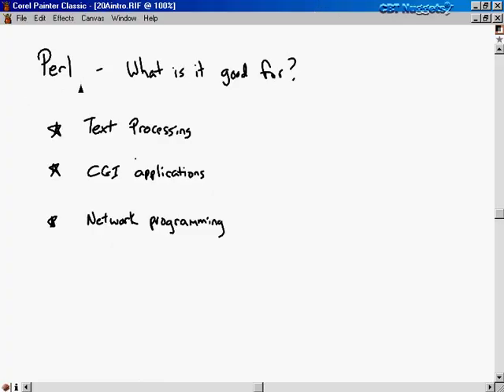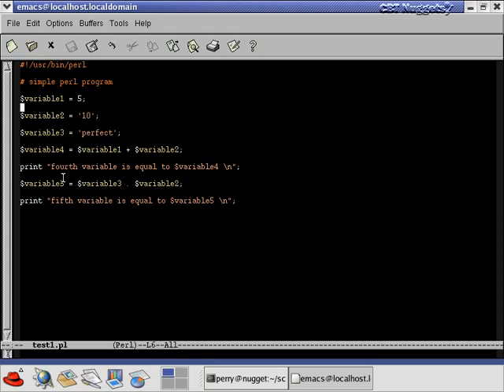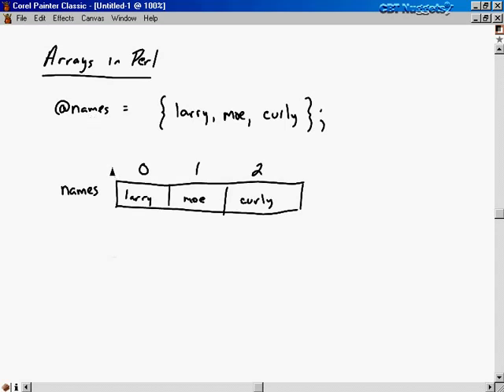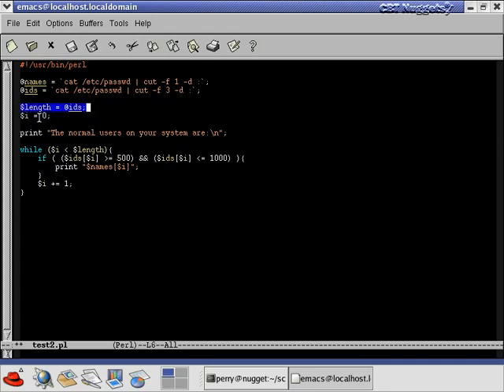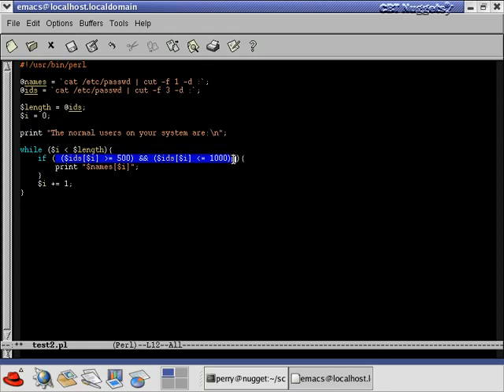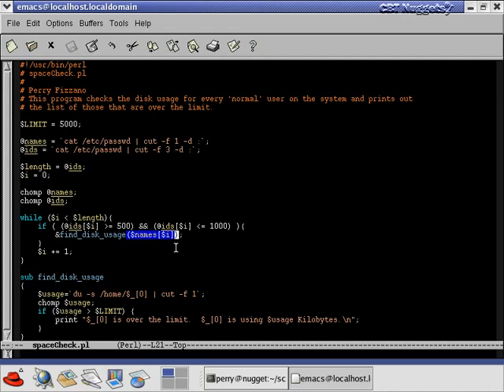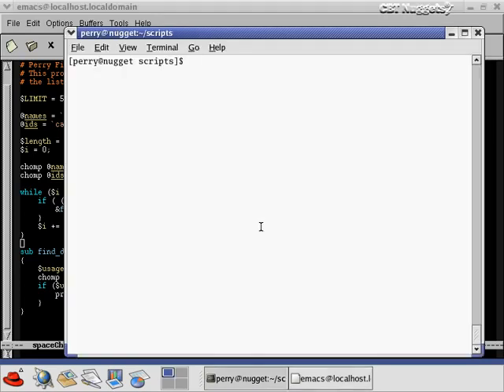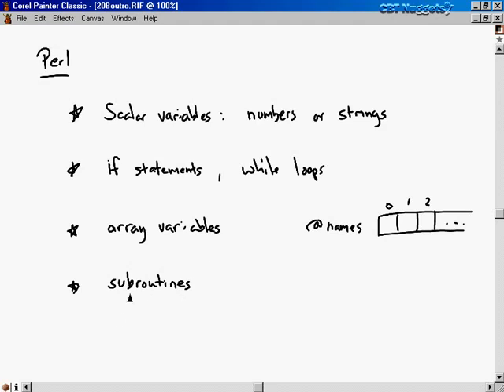21 Perl Programming Language INTERMEDIATE AND ADVANCED